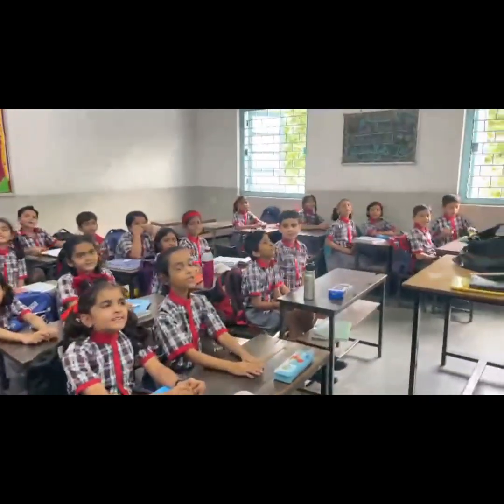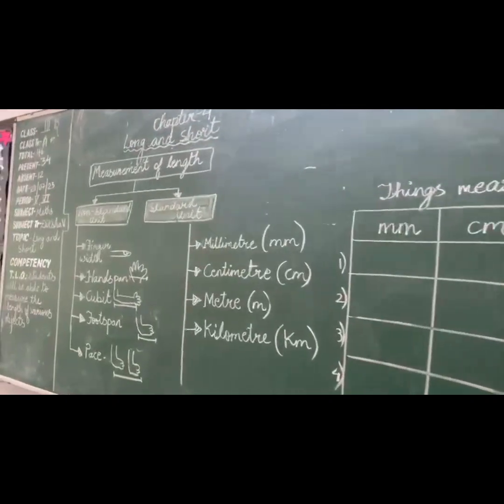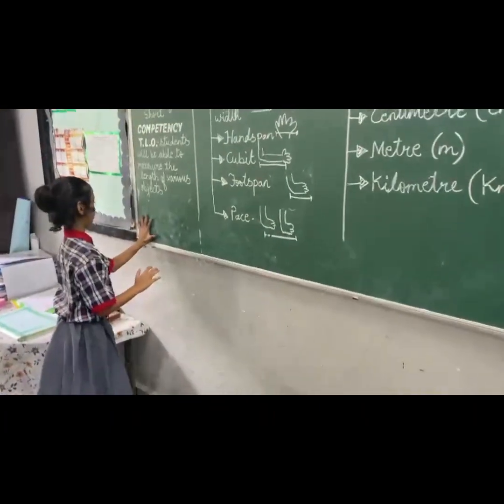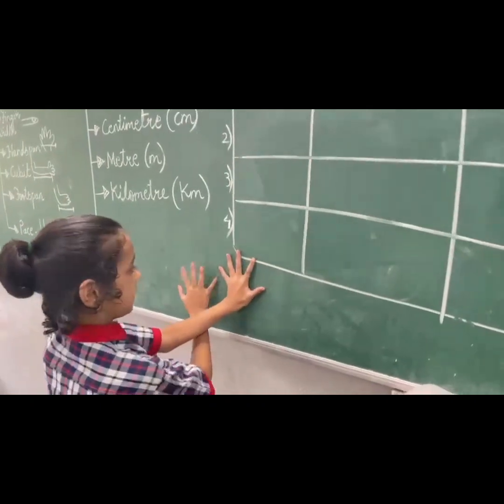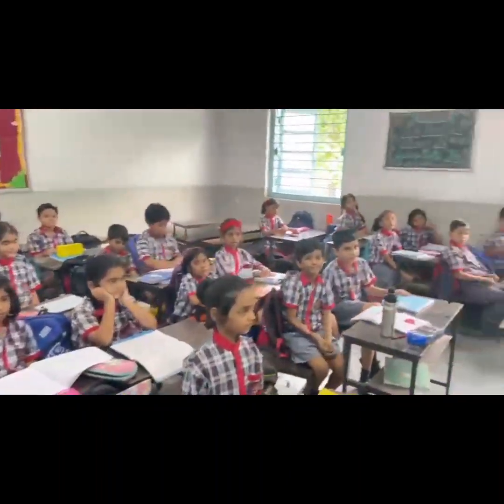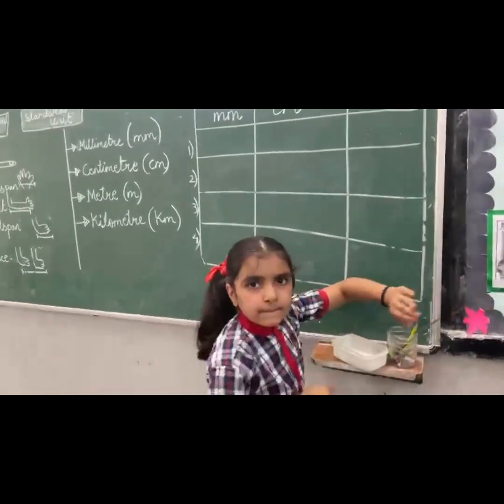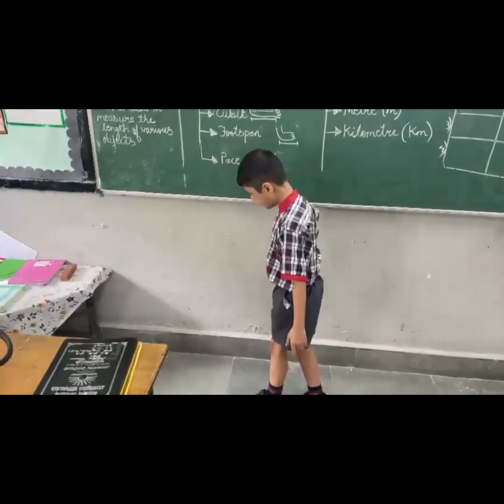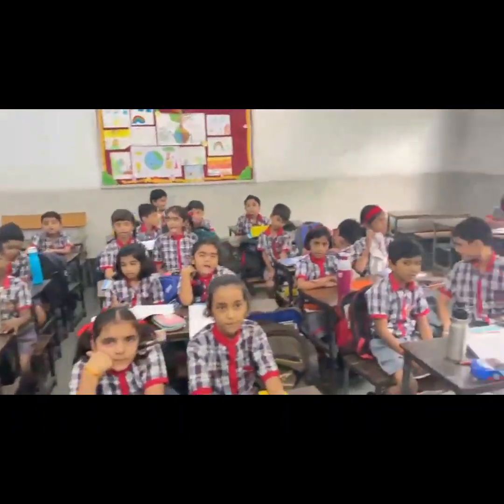# Long and Short ...Class 3rd